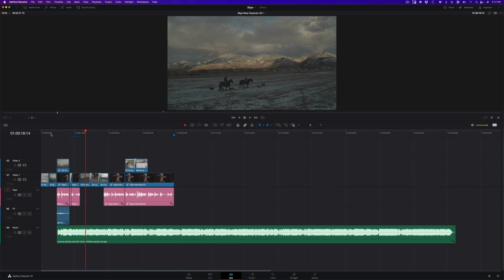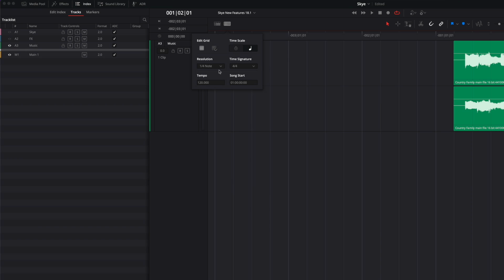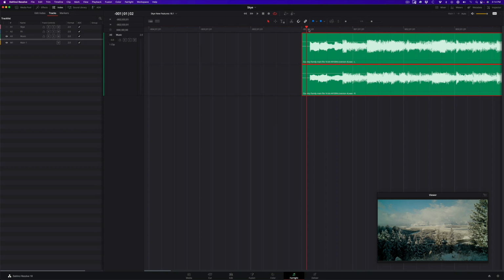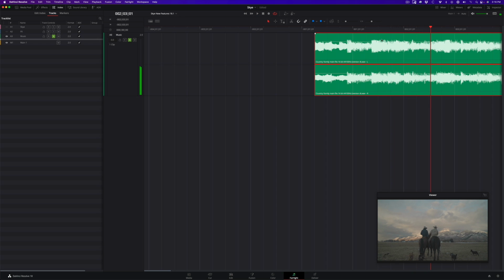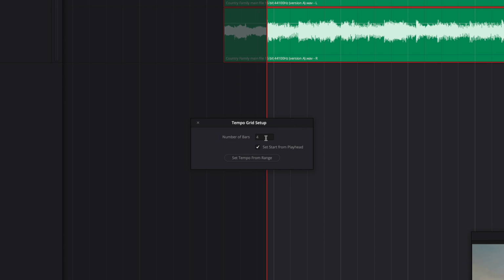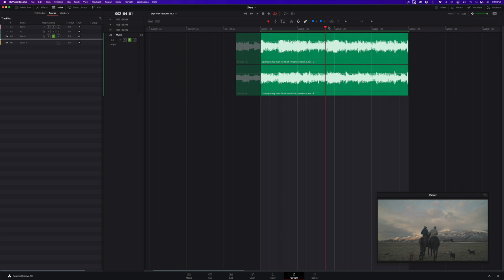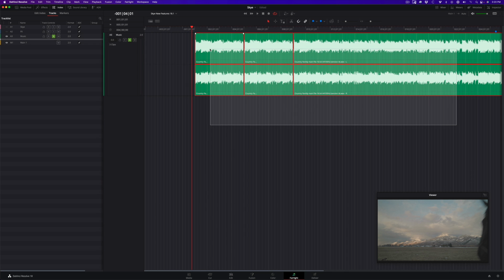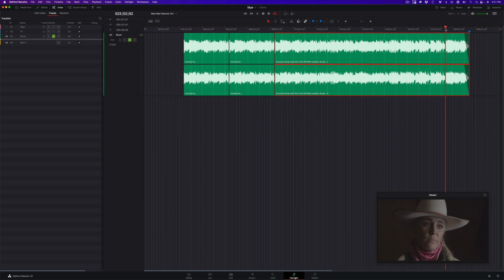Create Music Loops in DaVinci Resolve 18.1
In this video Steve shows you how to create seamless music loops in Resolve 18.1. Black Friday 40% Tutorial Sale - use code: HARVEST-40

Chapter Hyperlinks

00:00 - Steve Intro
01:37 - Grid View Settings
02:46 - Using Transient Detect
03:48 - Grid Snapping
04:15 - Creating a Loop Range
05:02 - Set Tempo to BPM
05:56 - Creating the Loop
08:14 - Fade Out to Playhead